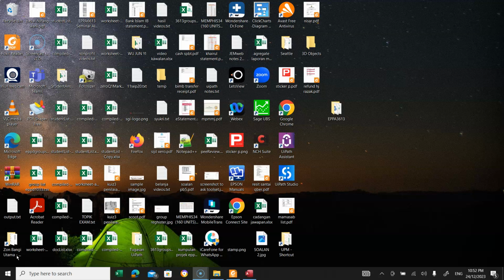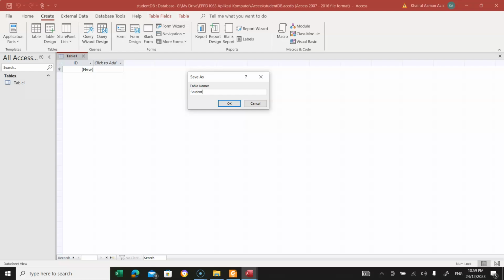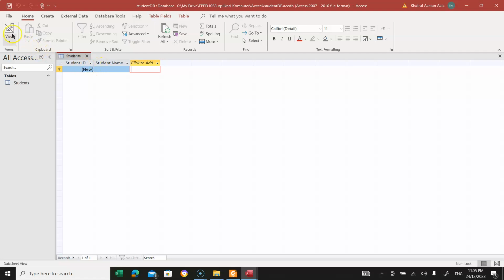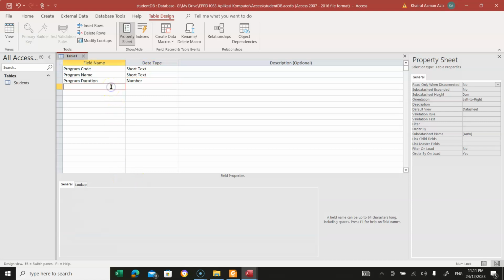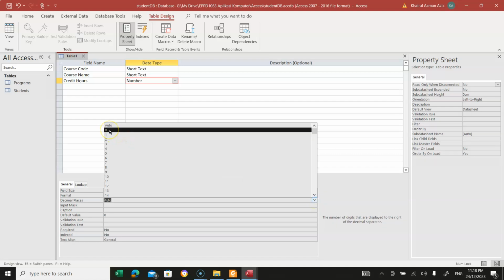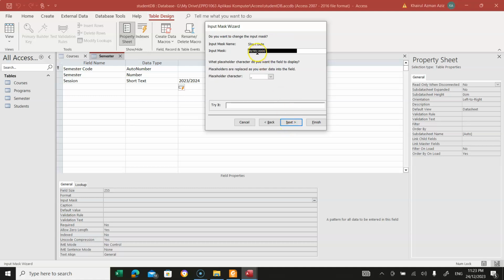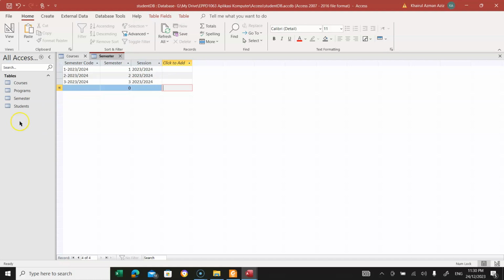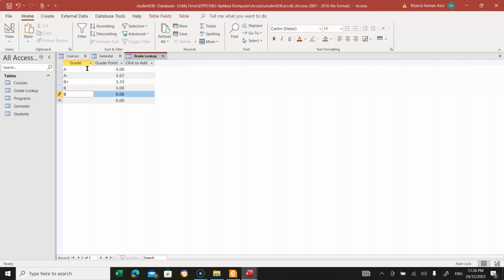EPPA1063 MS Access pt 1: Creating Tables